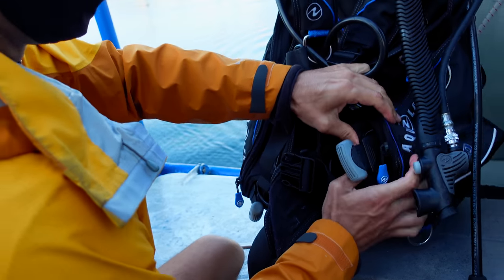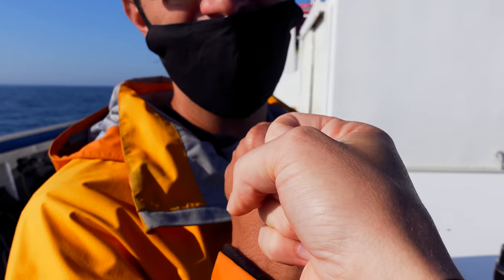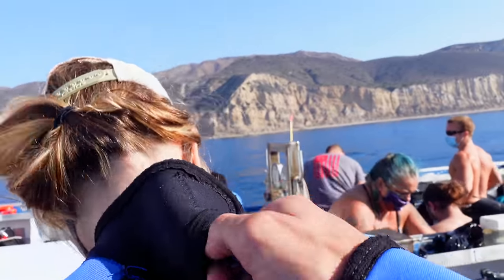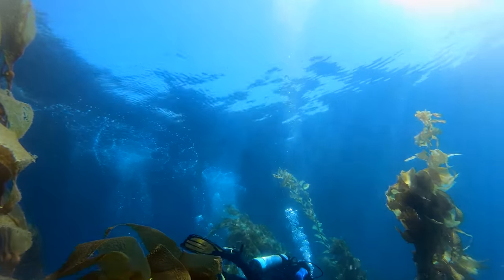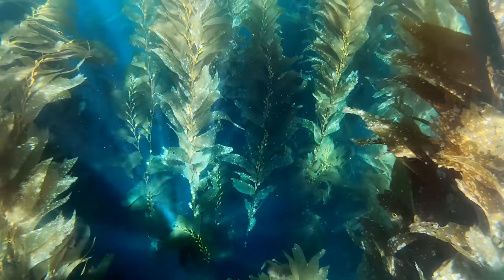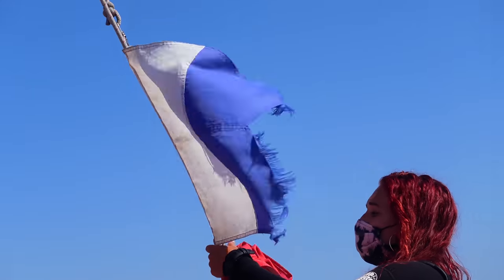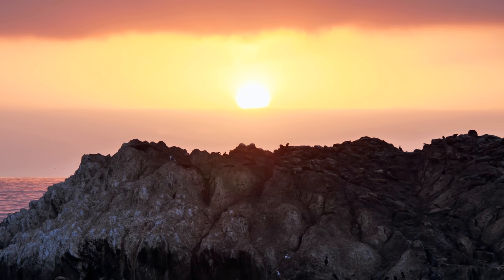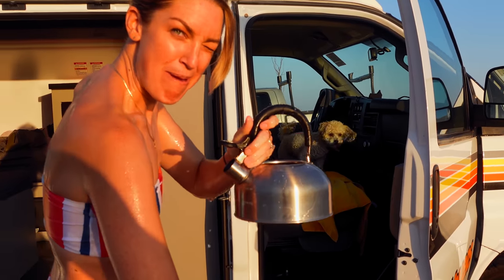SCUBA DIVING THE CHANNEL ISLANDS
A beautifully filmed and edited nature documentary through a kelp forest? Our underwater GoPros and articulate narration might have you confused with the professional Nature Documentary Our Planet, Coastal Seas Episode.

Scuba Diving the Channel Islands Kelp Forest

OUR TRIPPED TRAVEL GEAR SOLD ON AMAZON

TRIPPED PACKING COMPRESSION CUBES

TRIPPED PACKABLE BACKPACK

Can’t thank you enough for being here and checking out our channel!

ABOUT US:
We’re traveling full time, living on our own terms and showing you the up-close-and-personal details of us figuring it out along the way. Sometimes it’s about navigating big, life-altering decisions. Sometimes it’s about navigating the seemingly lawless free-for-all that is driving in Hanoi. It’s moments of triumph and moments of panic. The good, the bad, the ugly – and most importantly, the real and real funny.

We’re not here to tell you “how it’s done.” Just how we’ve done it. And that whatever it is that’s calling you - the way you’ll do it is much more attainable than it may seem. We believe the world’s a more interesting place when people reject convention in favor of what they actually care about. This is us putting that idea to the test – one budget spreadsheet, RV renovation and mountain-peak drone video at a time.